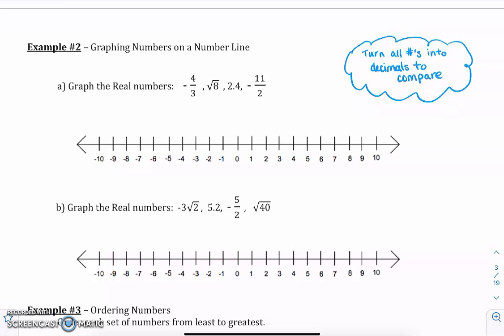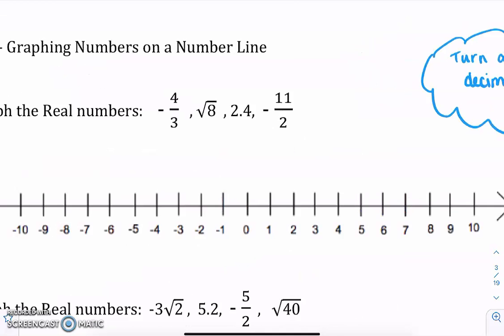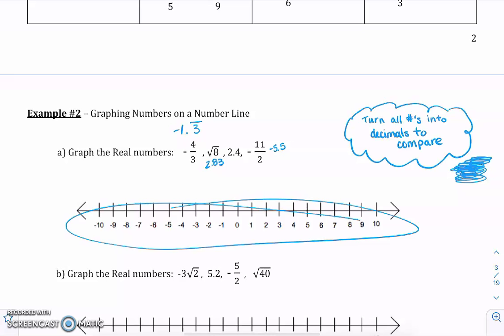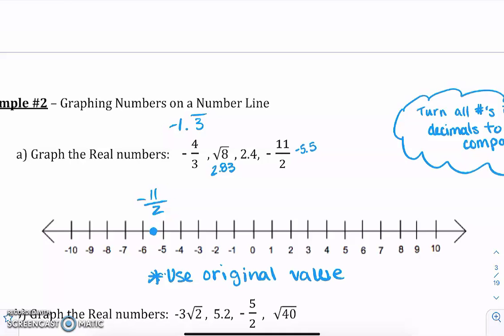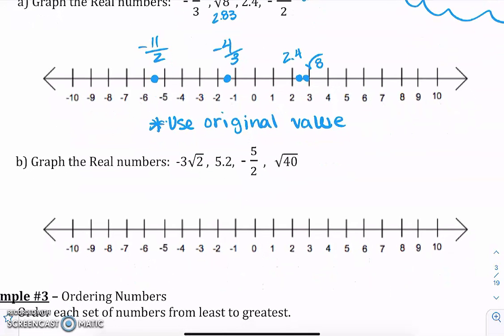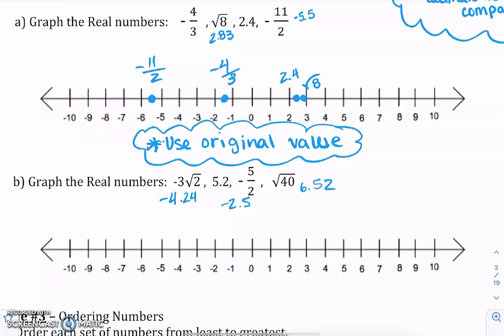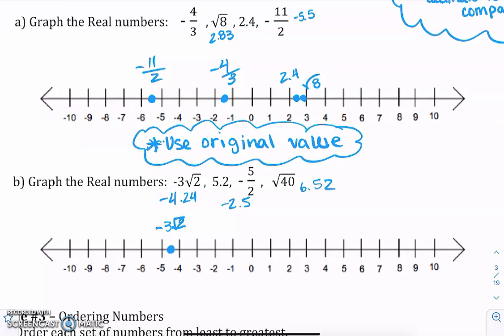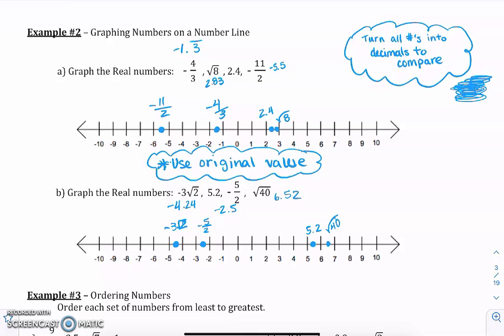Ordering Numbers on a Number Line